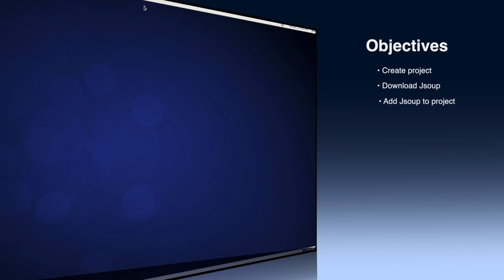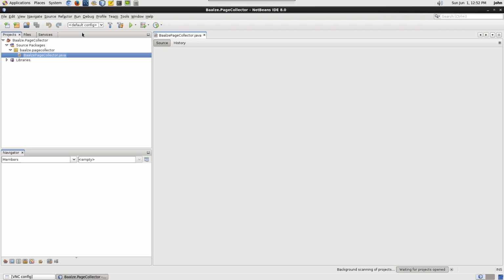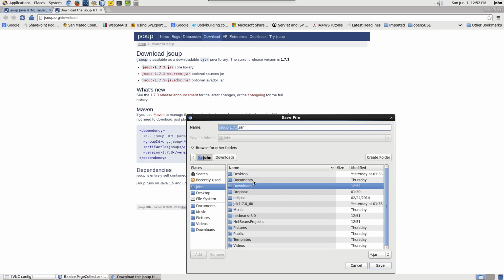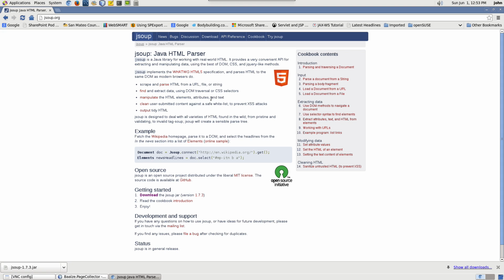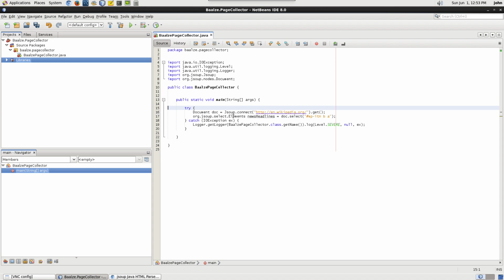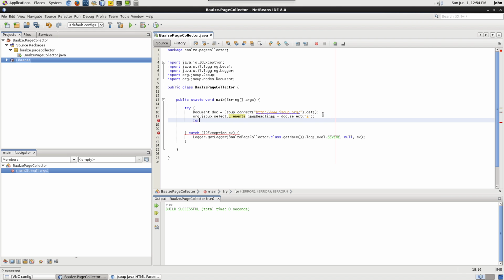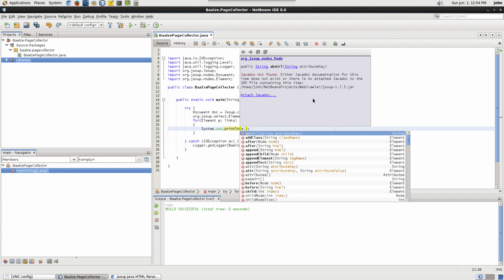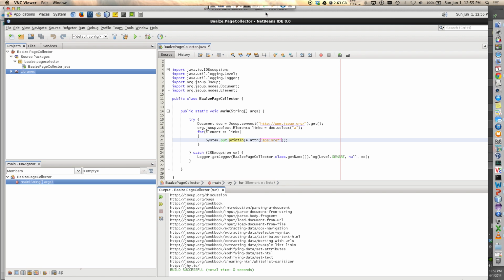Part 1 - [How to Code] Building a Web Crawler/Scraper using Java, JSoup, and MySQL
Building a web crawler with Java, JSoup, and MySQL.

Objectives
- Create initial Netbeans project
- Download and setup Jsoup
- Test Jsoup by downloading a test page and printing out hrefs